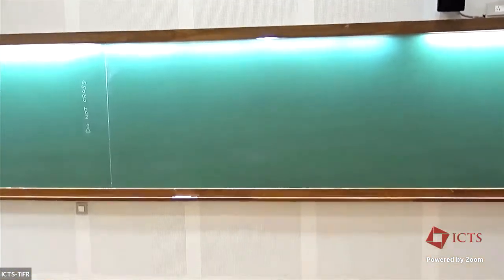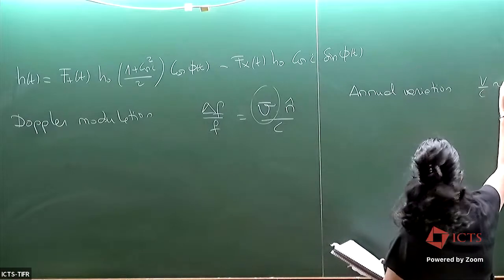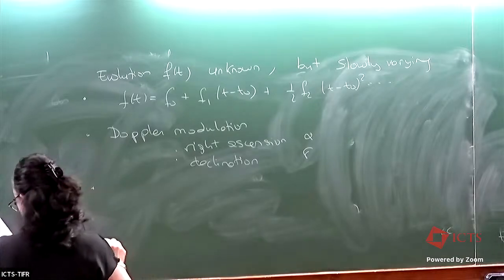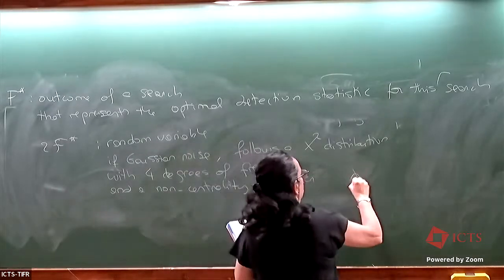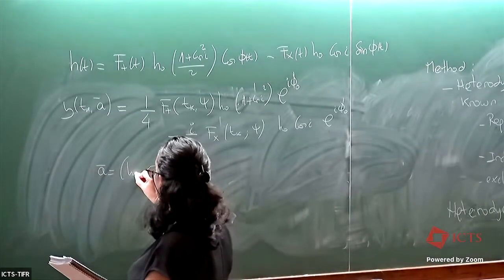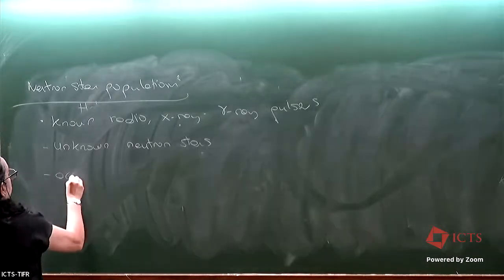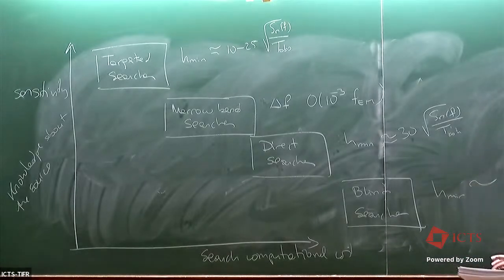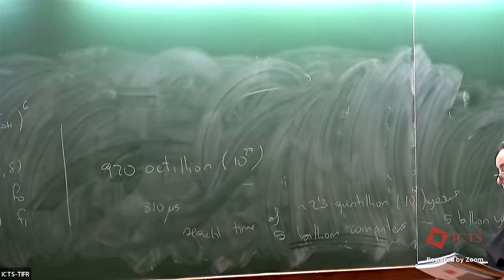Searches for Continuous GWs: Methods and Results (Lecture 3) by Alicia Sintes